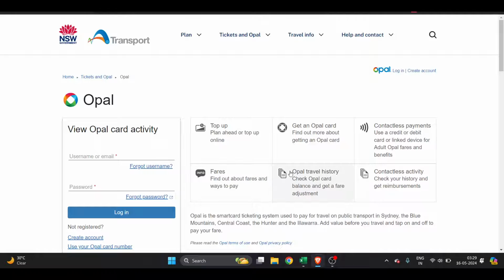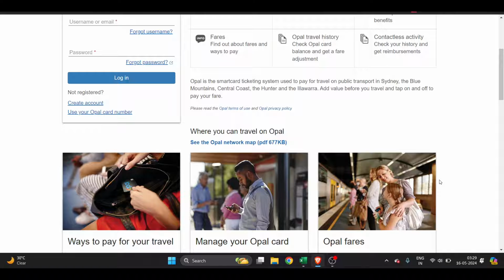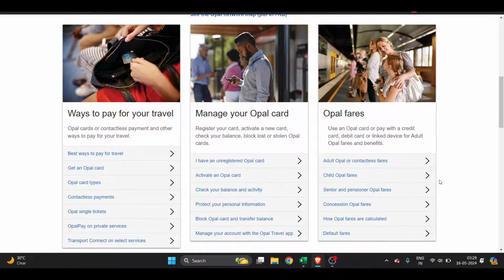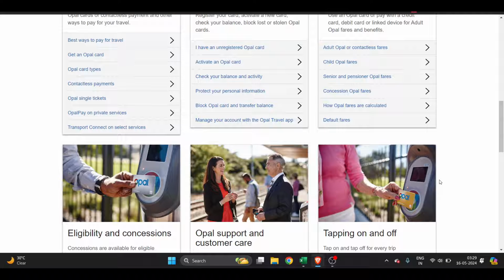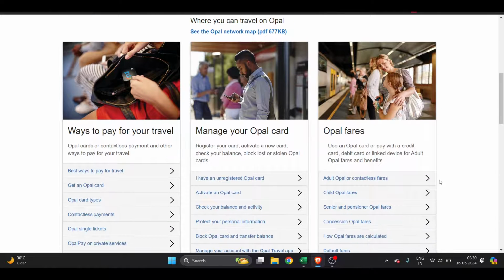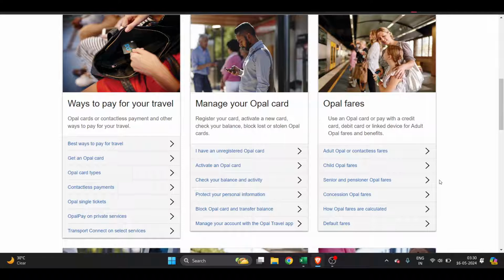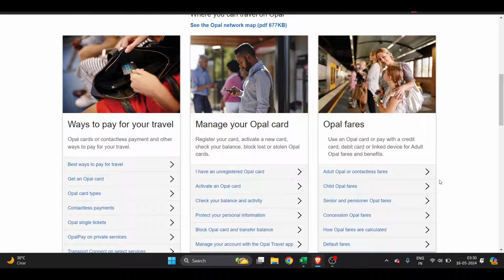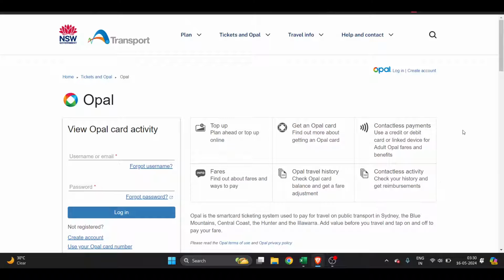HOW TO USE OPAL CARD IN SYDNEY (2024) FULL GUIDE